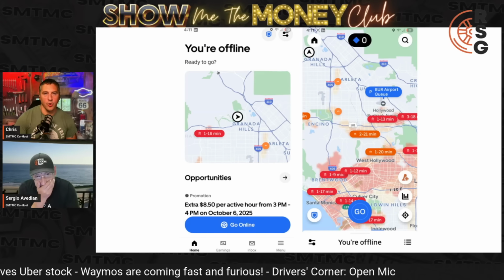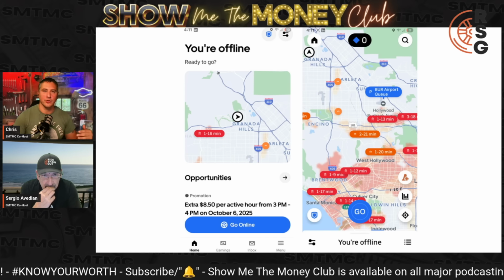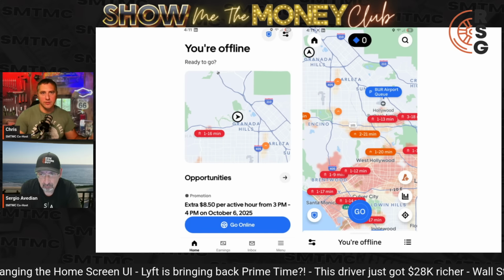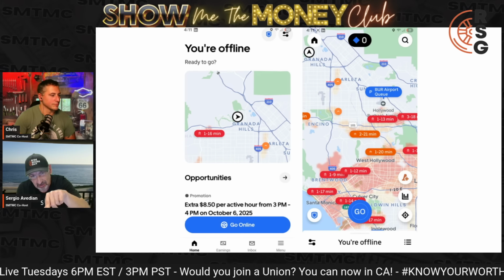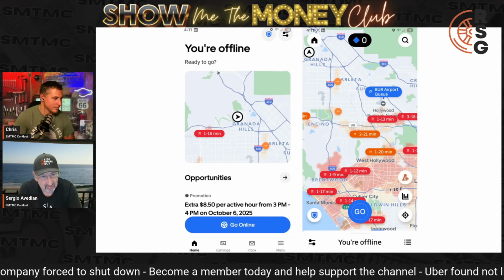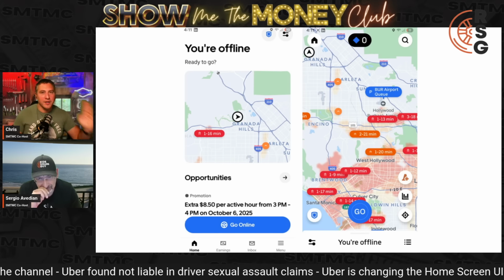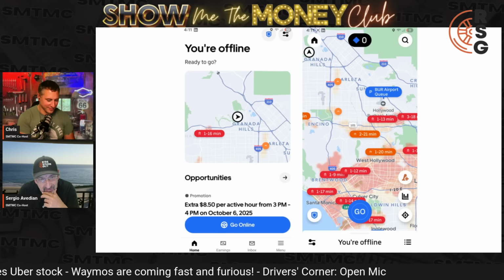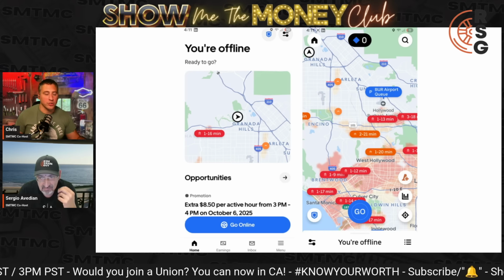Uber Changed The Driver Home Screen On App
Sergio and Chris react to Uber’s latest home screen redesign, breaking down what changed, why it’s frustrating drivers, and what it really means for your earnings.
🎯Earn smarter, stress less. Get guaranteed pay with Solo - try it free!

Uber just rolled out a new home screen layout but does it actually make things easier? Sergio and Chris dive into the update, testing the new tabs, map changes, and hidden menus that are driving Uber drivers crazy. They break down how the update adds extra clicks, hides preferences, and confuses the surge map, all while claiming to make the app “simpler.” Hear the full debate about whether this change is helpful or another example of Uber fixing what wasn’t broken.

Join in the live conversation and share your thoughts or ask your questions on the Show Me The Money Club with Sergio and Chris live Tuesdays 6pm est/ 3pm pst.

🎙 LISTEN to the Show Me The Money Club is now available as an audio podcast on ALL major podcasting platforms. Search "Show Me The Money Club" on your favorite platform today or check out

✔Follow Sergio And Chris:
👉Sergio

💻 Earn extra money when driving Uber/Lyft with Play Octopus. Get $25 when you start driving!

More from Rideshare Guy:
¿Hablas español? Echa un vistazo a The Rideshare Guy en español aquí: @TheRideshareGuyenEspanol

🎦Make sure you are covered with a dash camera! RSG recommends the following cameras:
Vantrue N4
Vantrue N5
Viofo T130